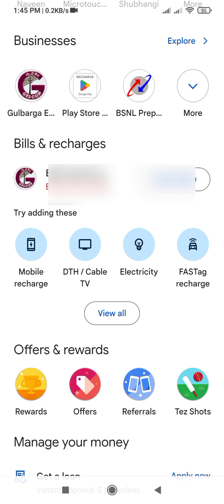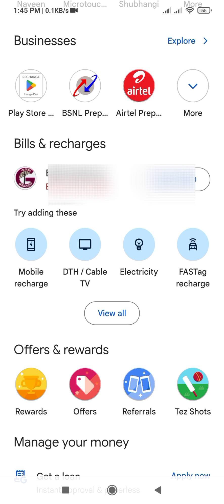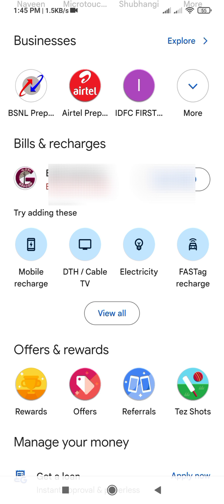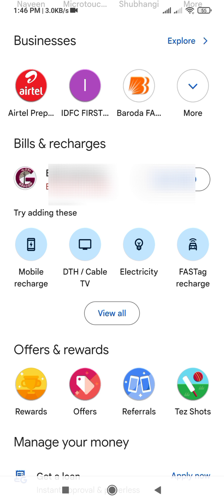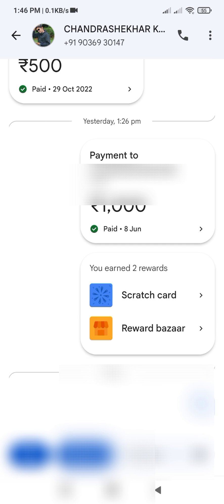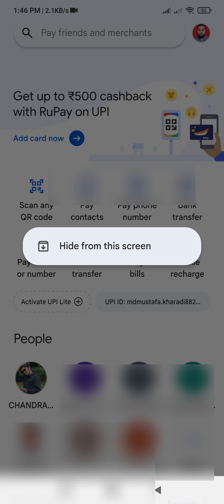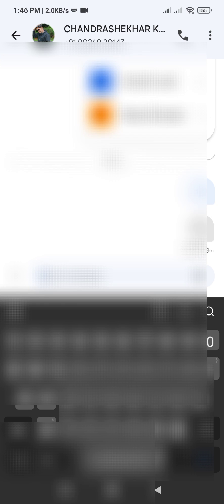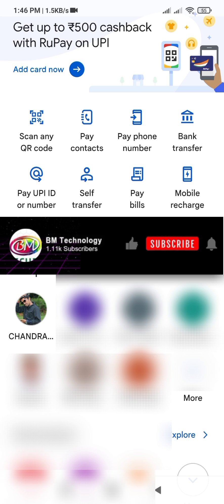How To Hide Google Pay Contact Transaction History | Google Pay Contact History Hide Kaise Kare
How To Hide Google Pay Contact Transaction History | Google Pay Contact History Hide Kaise Kare | @BMTechnologyChannel